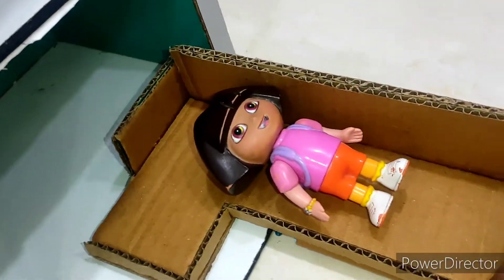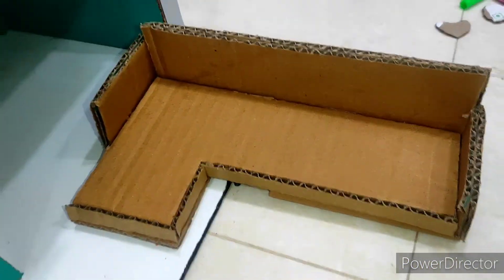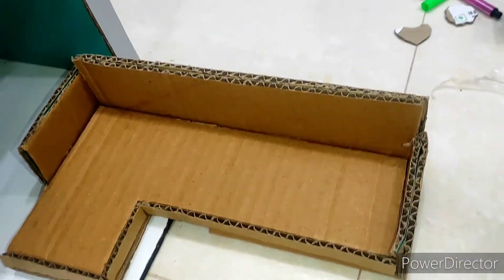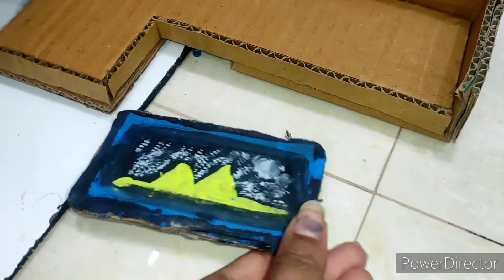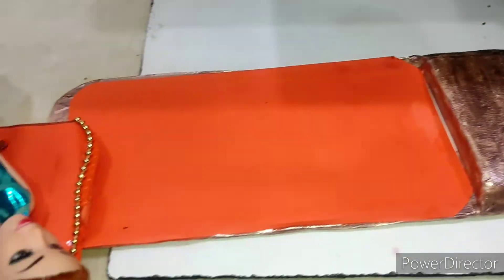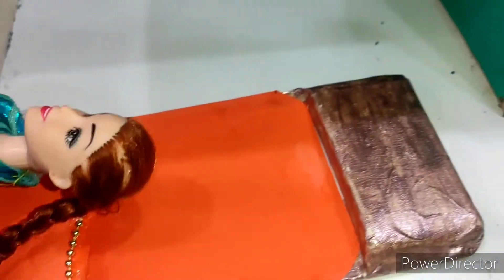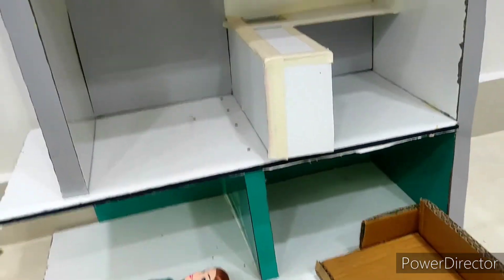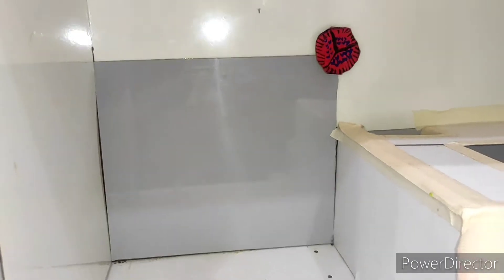barbie girl,barbie videos,barbie toys,barbie cartoon,barbie house,dolls video